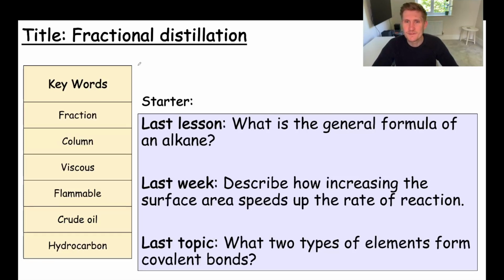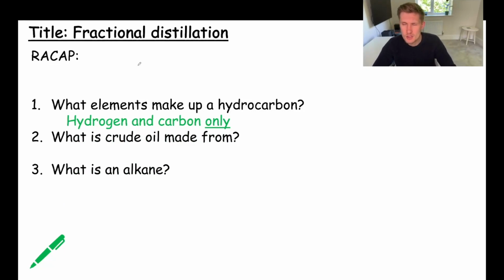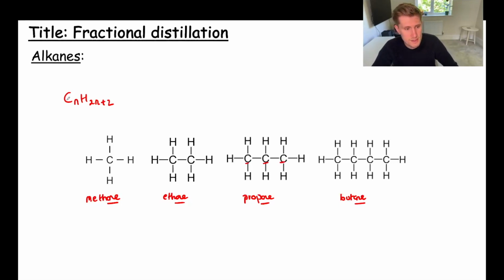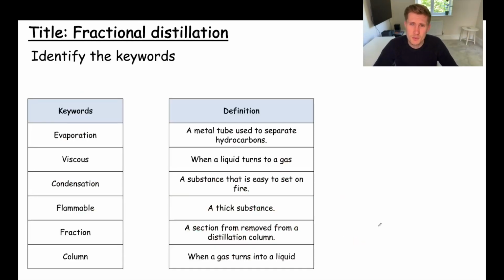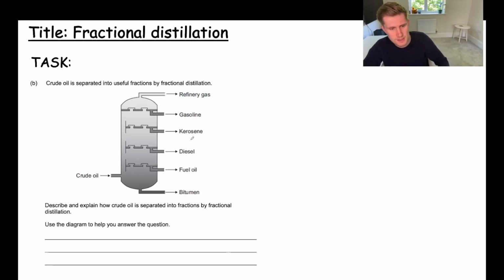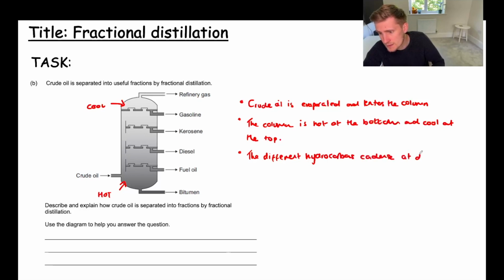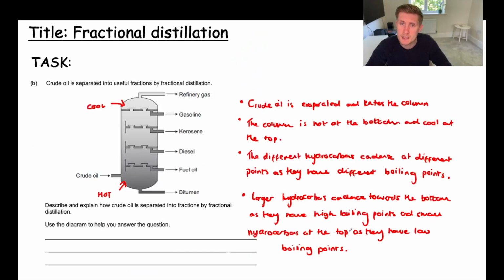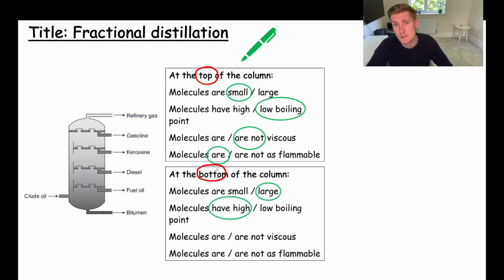Fractional Distillation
In this video we look at how Fractional Distillation separates crude oil into fractions based on their different boiling points.